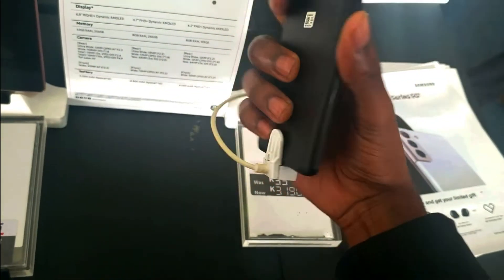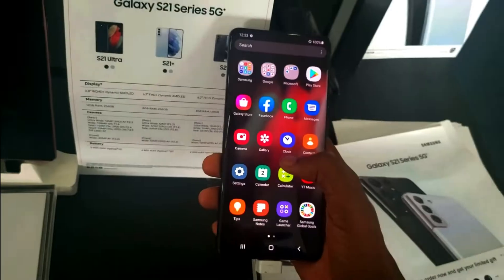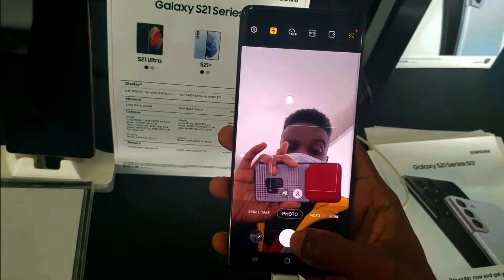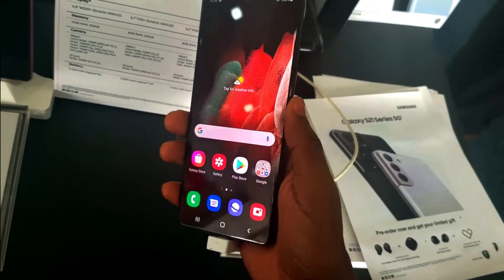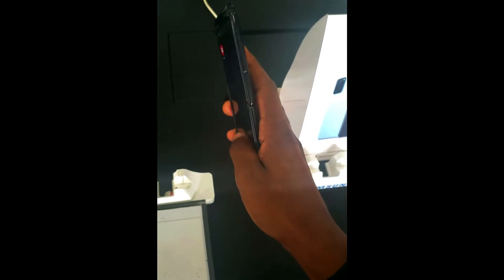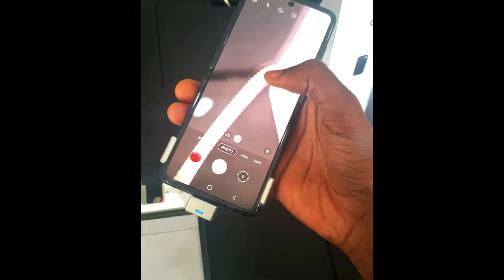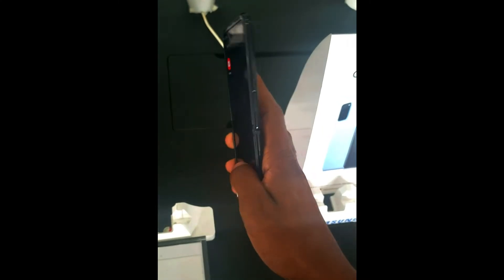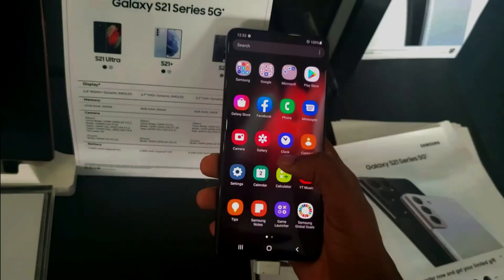Galaxy S21 Ultra Hands on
A hands on look at Samsung's latest  S phone for the year with a special surprise for you ;)